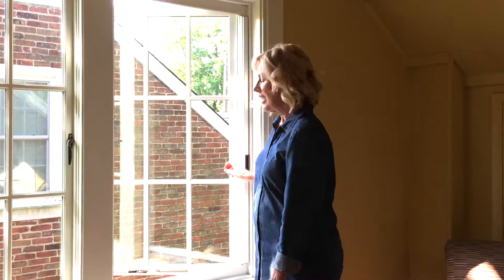Updating Windows In An Older Home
Ann Gregory's experience adding new windows in the master bedroom without changing the look of her 1950's home.